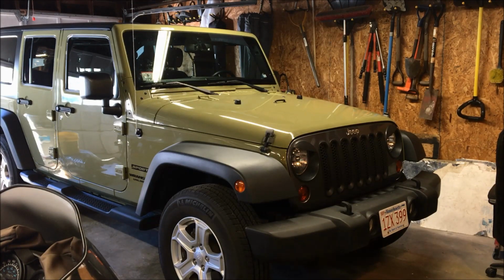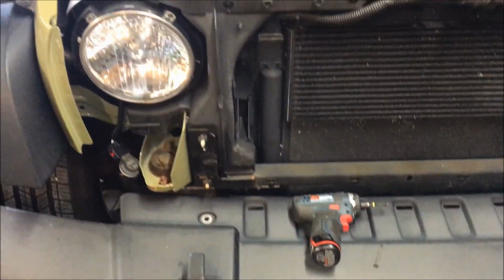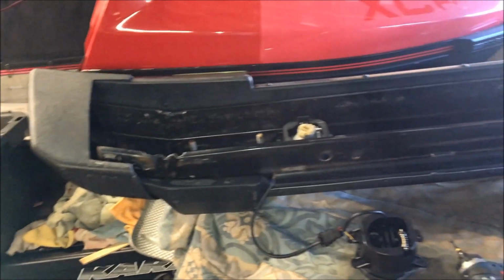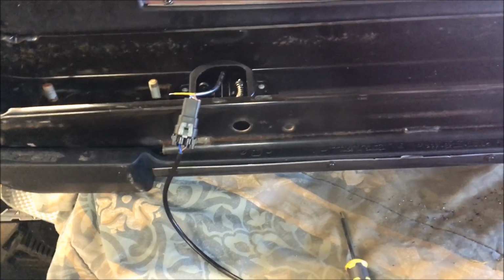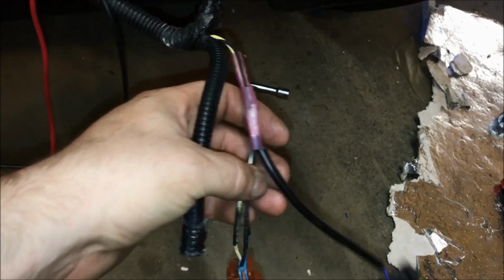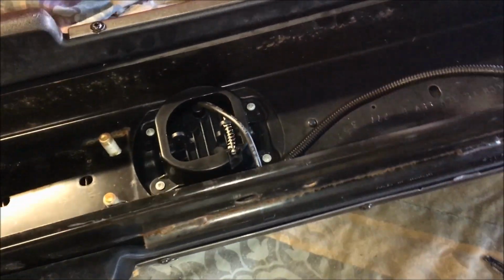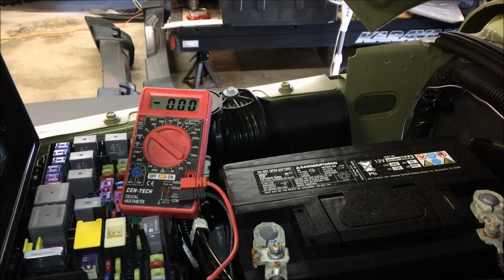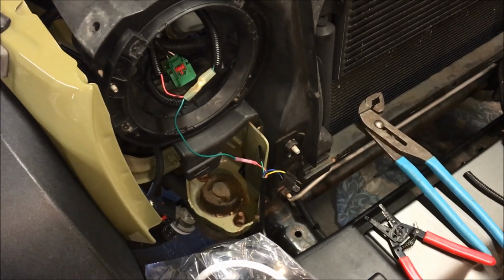Jeep Wrangler - SunPie Daymaker LED Headlight Install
For today's project, I show you every step that you'll need to do to install aftermarket LED Head lights into your Jeep Wrangler